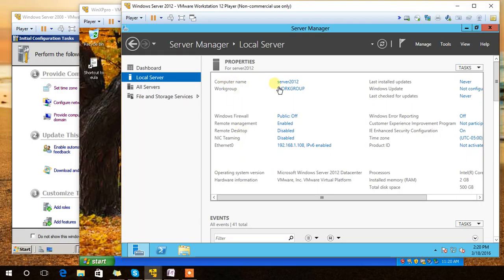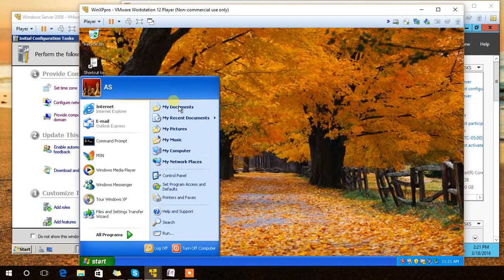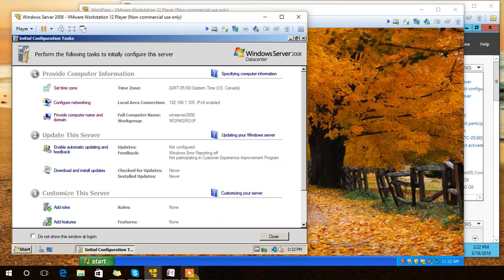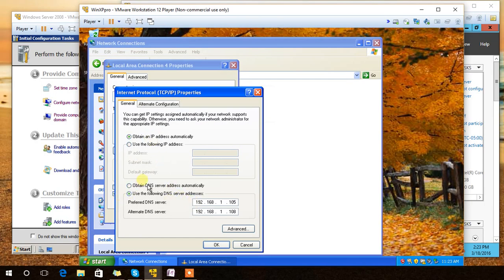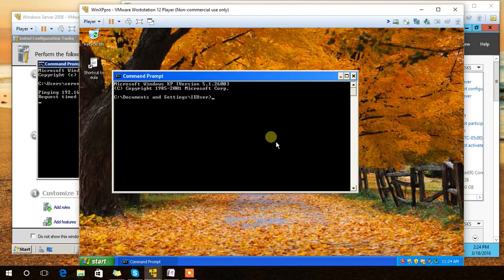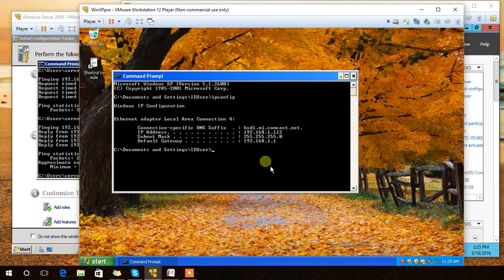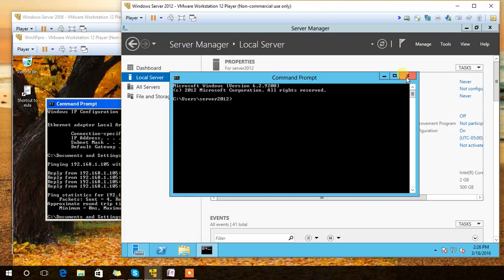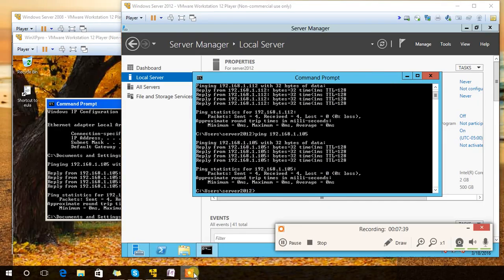lesson 2- 1 continue of both server 2008 and 2012 and xp client networking functionality